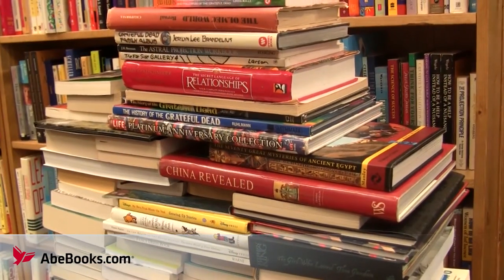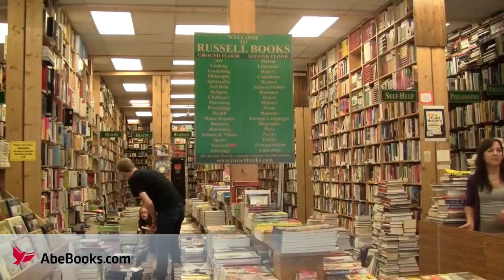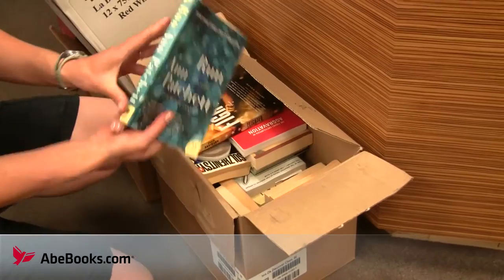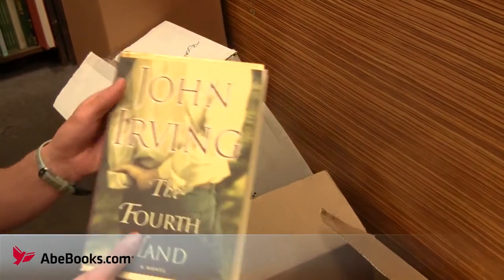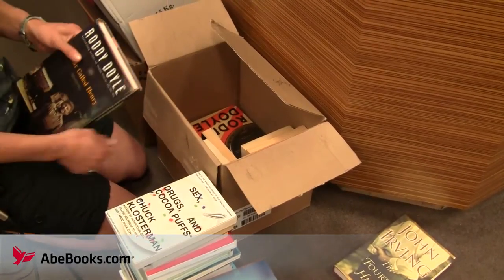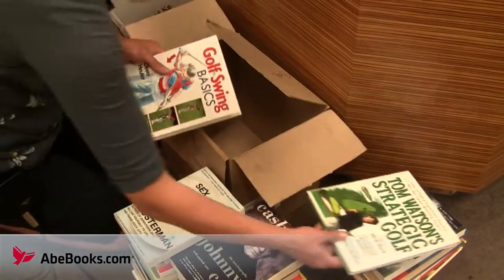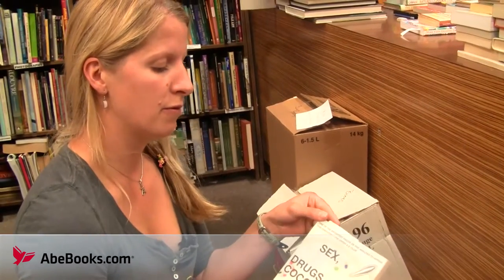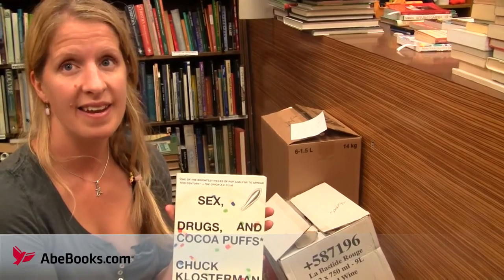Used Book Buying: Behind the Scenes at a Used Bookstore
AbeBooks visited Russell Books in Victoria, Canada, and asked them to explain what they looked for when acquiring a used book to sell in their shop or online.

Each morning, people bring boxes of books - sometimes as many as a thousand books - to the bookshop and staff sort through them. Some books are selected and bought. Others are returned to their owner. In this video Russell's manager, Andrea, explains what she looks for when selecting books for their bookshop.